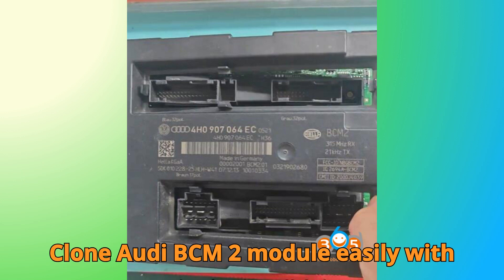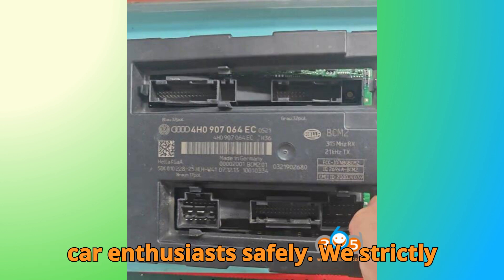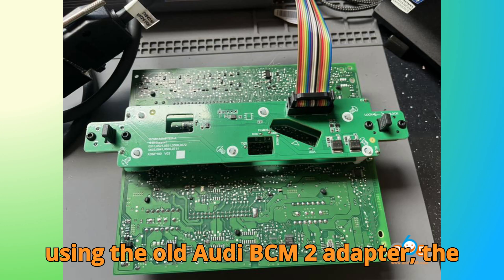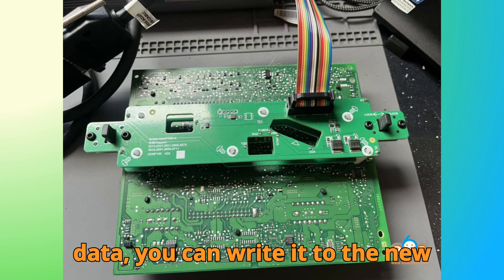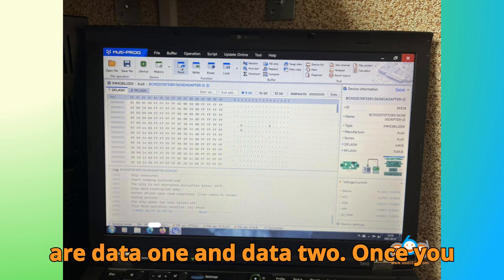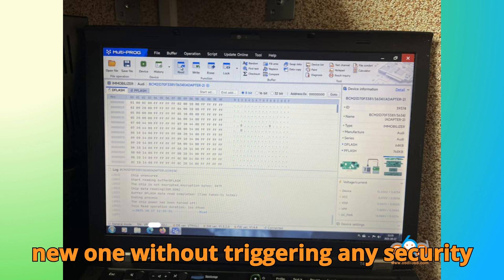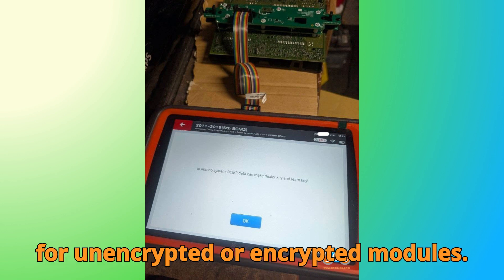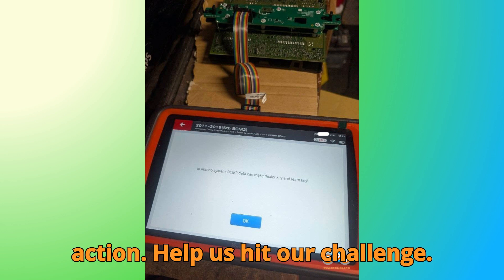Clone Audi BCM2 Module Easily with Xhorse Multi Prog & Key Tool Plus – Full Guide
Learn how to clone an Audi BCM2 module step by step using the Xhorse Multi Prog and VVDI Key Tool Plus! In this detailed tutorial, we cover both unencrypted and encrypted BCM2 modules, show you how to use the latest V2 adapter, and share pro tips that save hours in the workshop. From reading and writing EEPROM and flash data to generating Service and Immo files, this guide ensures your cloned module works flawlessly without triggering security errors.

Whether you’re a technician, car enthusiast, or learner, this tutorial gives you the confidence to duplicate BCM2 modules safely and efficiently. Discover real-world examples, avoid common mistakes, and make sure every system in your Audi functions perfectly after cloning.

Let’s hit our challenge—10,000 likes and 1,000 comments to hype this video and support Baabji Motors for more advanced tutorials.